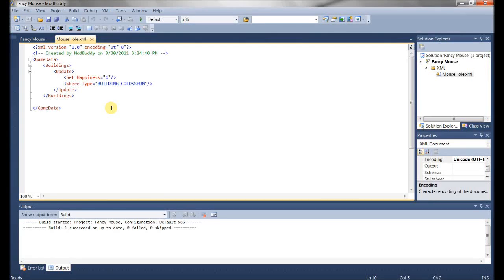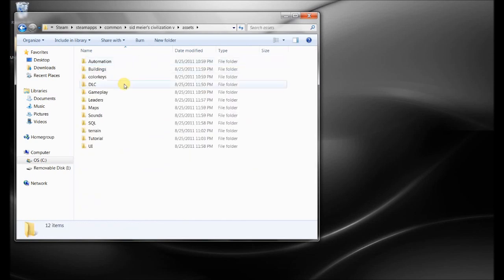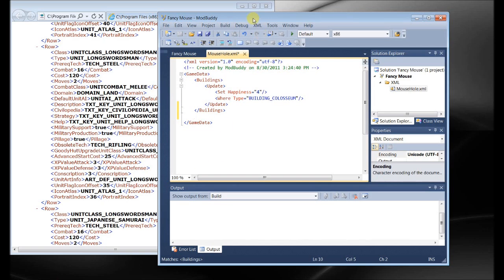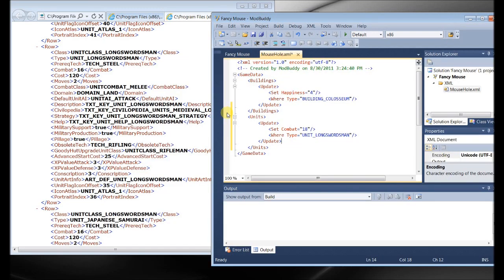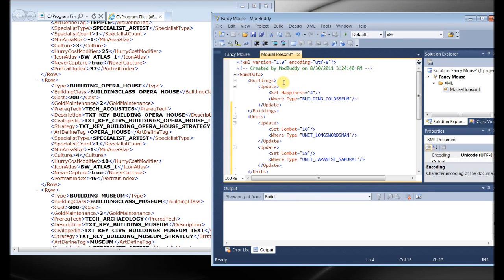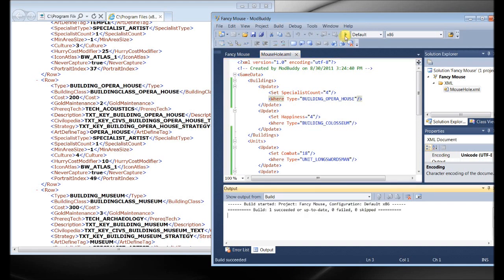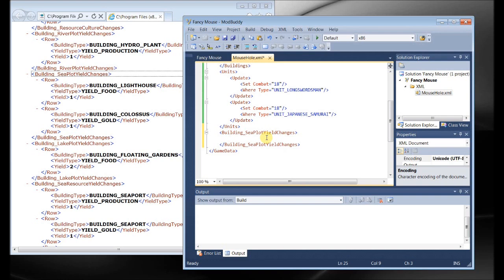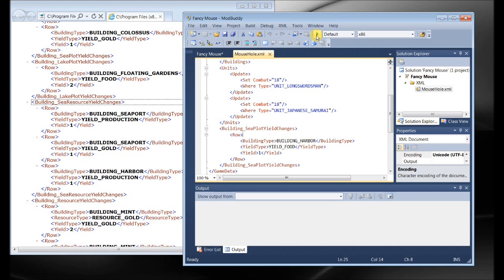How to Mod Civilization 5 part2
how to find the coding bits you need